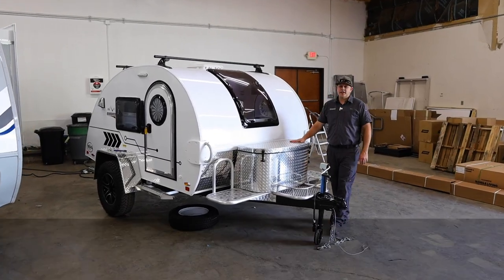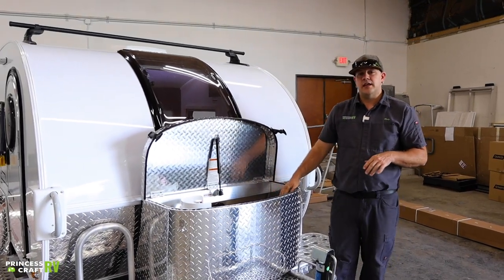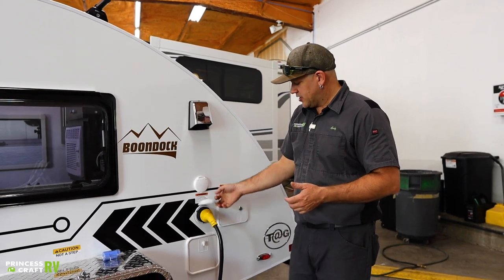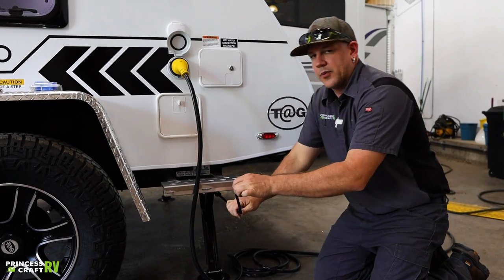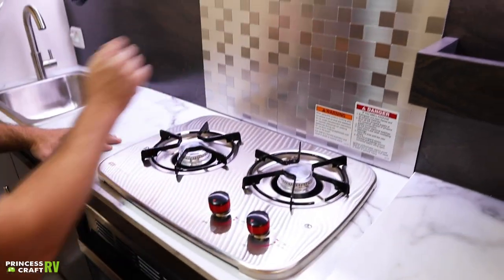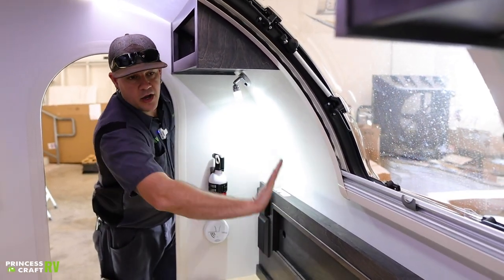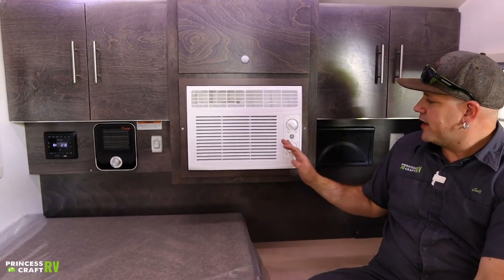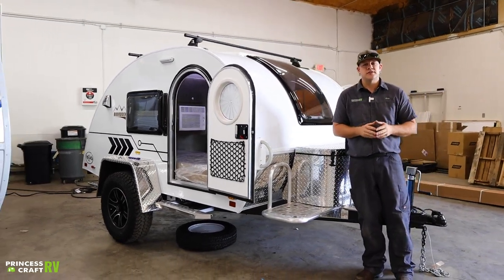2021 TAG XL Boondock Teardrop Trailer - Technician Tour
TAG XL
Total Exterior Length 13' 7"
Sleeping Area 70" x 78"
Gray Water NA
Black Water NA
Tongue Weight (Dry) 119 lbs
Total Gross Weight (Dry) 1,388 lbs

BASE PACKAGE
Air Conditioning
Custom Amish Cabinetry
Electric Brakes
Exterior LP Hook-Up
Deep Sink w/ 10" Faucet
Under-Bed Storage
LED Lights
Exterior Shower
Spare Tire
Alloy Wheels

CONVENIENCE PACKAGE
Ceramic Heater
Diamond Plate LP Tub
Acrylic Dual Pane Windows
Microwave
Screen/Shade System
YETI® Cooler
Bluetooth® Media Center
Large Front Stargazer
Window 3-Speed
Fan-Tastic Fan

BOONDOCK PACKAGE
15″ Sport Rims
Aggressive Off-Road Tires
Aluminum Utility Platform
Boondock Entry Handle & Graphics
Nerf Bars/Running Boards
Heavy-Duty Pitched Axle
Made-To-Order Boondock Fenders
Solar Package
Yakima® Roof Rack

TRIM COLORS
BRIGHT WHITE
STEEL GRAY
JET BLACK
COBALT BLUE
HARVEST RED

SIDEWALL COLORS
WHITE

Technician: Cody Kneupper

SILVER